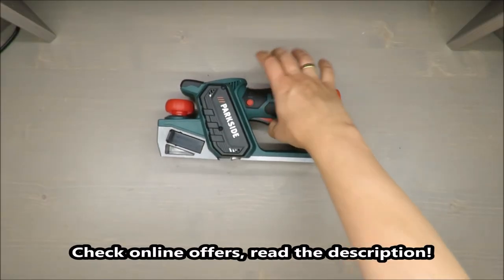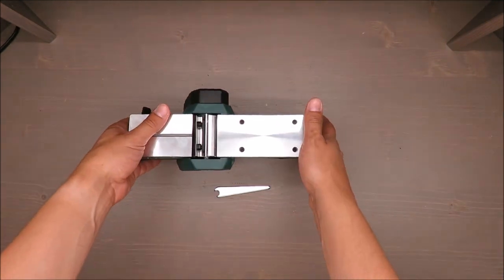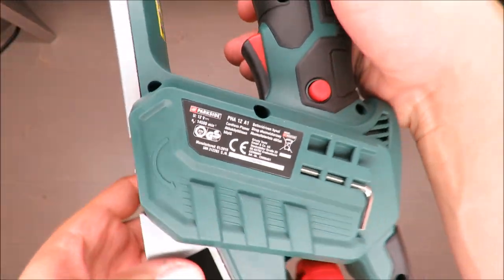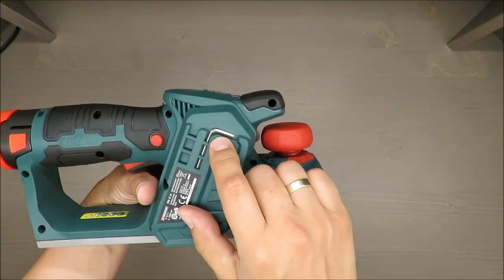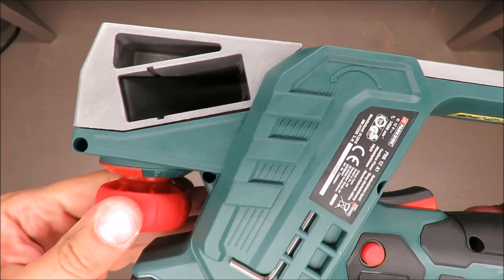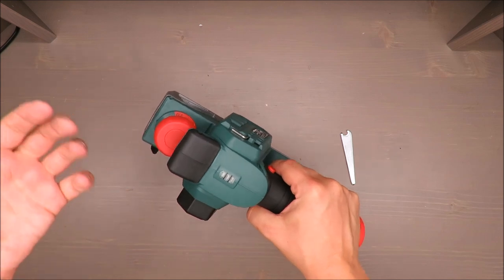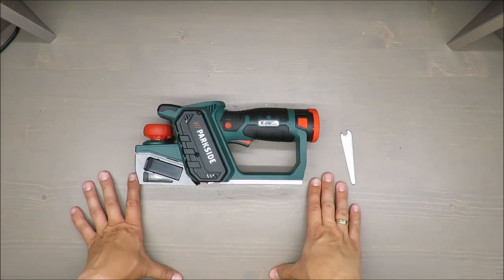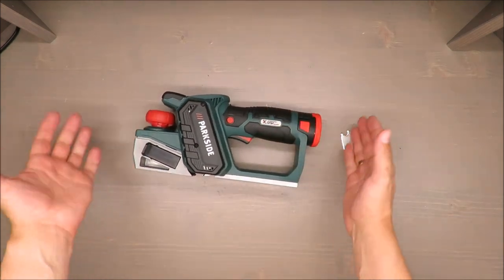Parkside Cordless Planer PHA 12 A1 REVIEW (Lidl 12V 2.0Ah Li-Ion 0.2 mm 14500 rpm)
IAN: 312203

Features
Cordless Planer PHA 12 A1
Compact design with powerful 12V Li-Ion battery (2.0Ah)
Powerful motor with high rotation speed
Fine adjustment of the cutting depth in 0.2mm steps
Exchangeable, reversible HSS planer blades
Simple chamfering with central V-groove
Left or right ejection
Connection for external extraction (includes adaptor)
Handle and pommel with anti-slip soft grip elements
Hex key holder
3 level battery status indicator
60-minute fast charger with automatic switch-off

Technical data
Nominal voltage U 12 V
Idle speed n0
14500 min-1
Protection category. IPX0
Weight (incl. battery) 1.5 kg
Cutting depth (10 x 0.2 mm increments)
optimal 0 - 1 mm
maximum 1 - 2 mm
Planer width .max. 56 mm
Sound pressure level
(LpA) .79.4 dB(A), KpA= 3 dB
Sound power level (LWA)
measured .90.4 dB(A); KWA= 3 dB
Vibration (ah
) 3.546 m/s2
; K= 1.5 m/s2